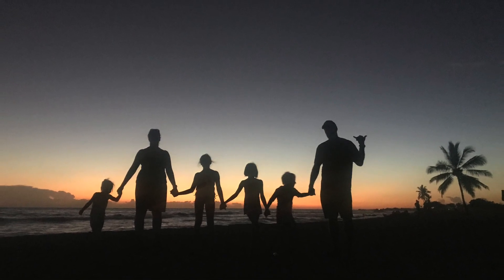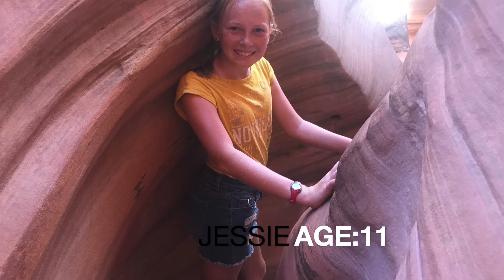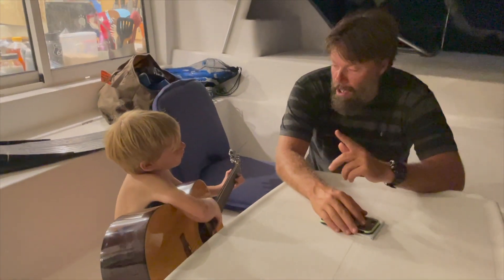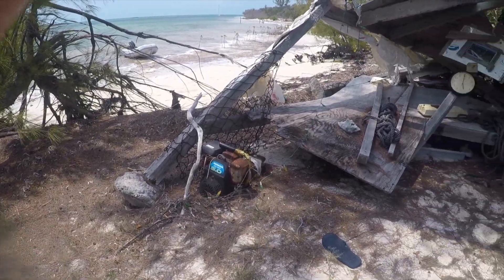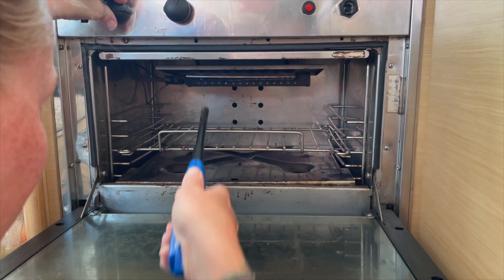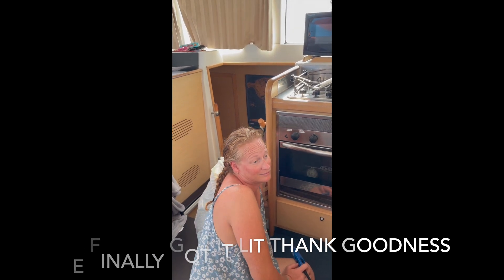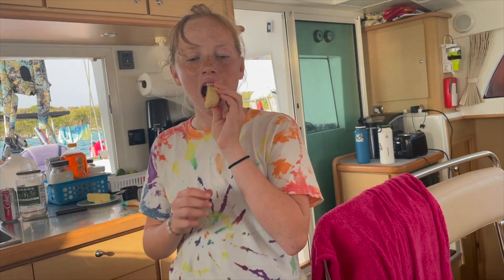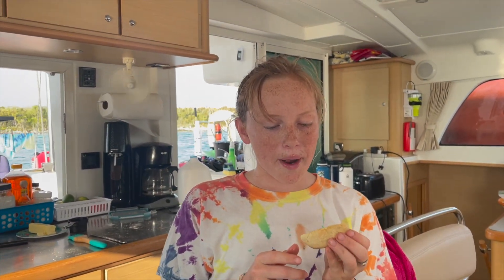Episode #5: Sailing to Allen Pensicola Cay 1 HD 1080p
Watch as we sail our catamaran, Velocity, from Double Breasted Cay and explore Allen Pensicola Cay in the Abacos Islands, Bahamas. We add our sign to the sign tree and much more.